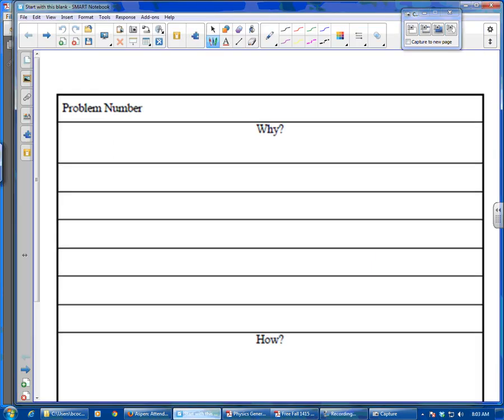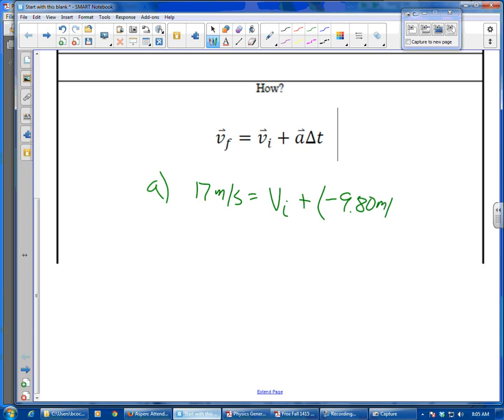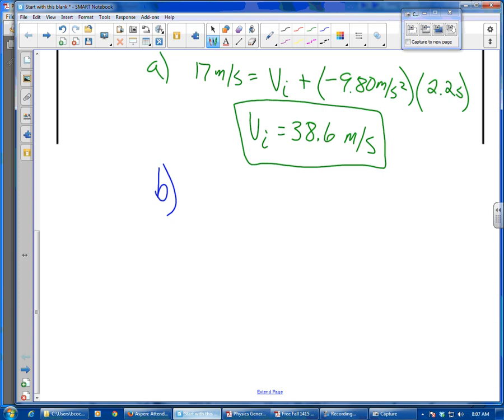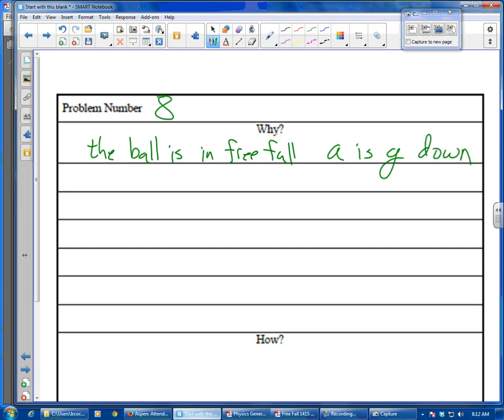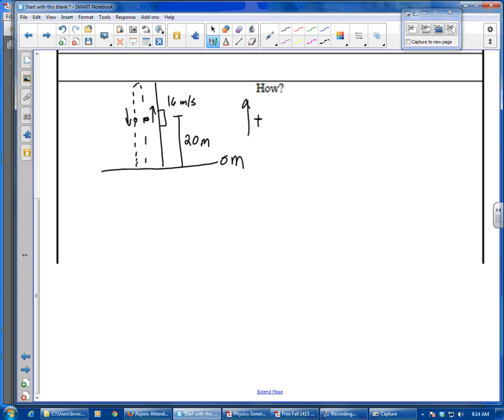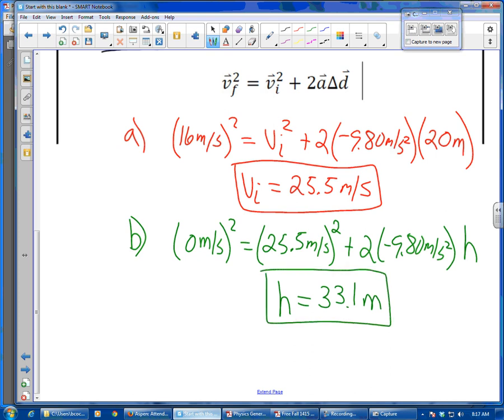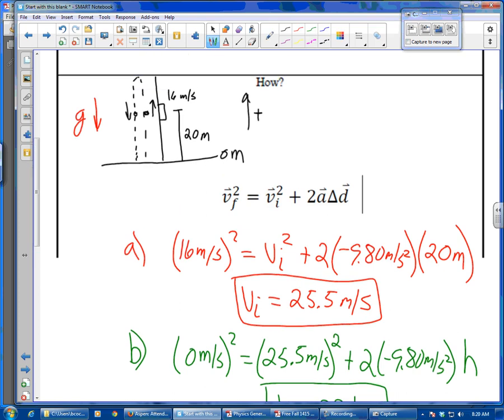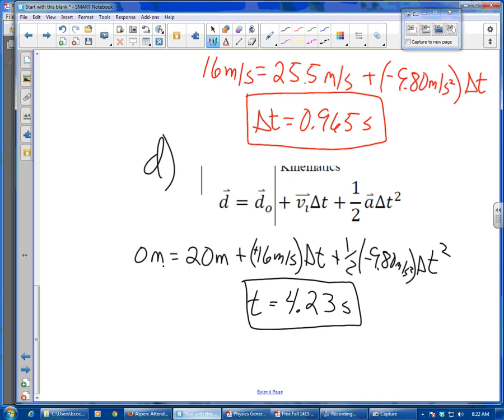A block Free Fall Problem Set Day 2